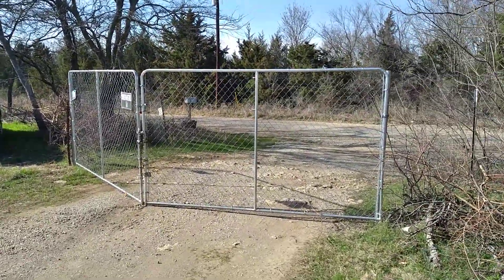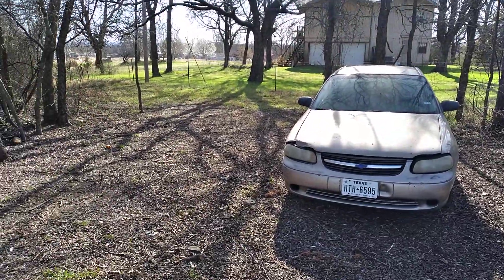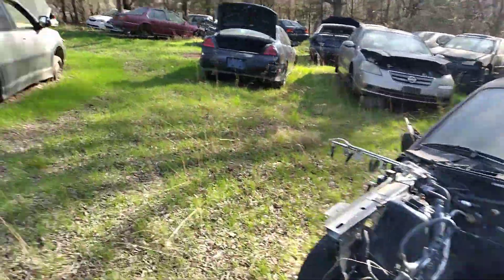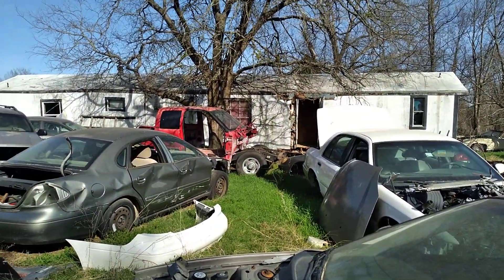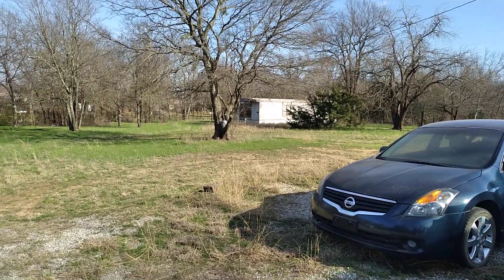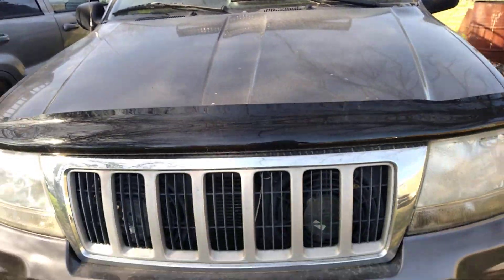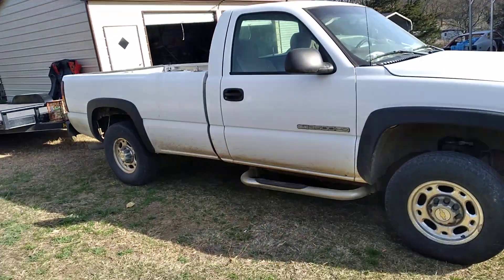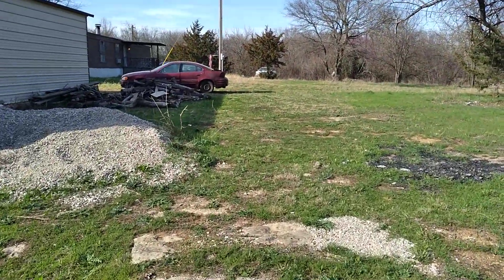A tour of my property showing my clunkers and classics